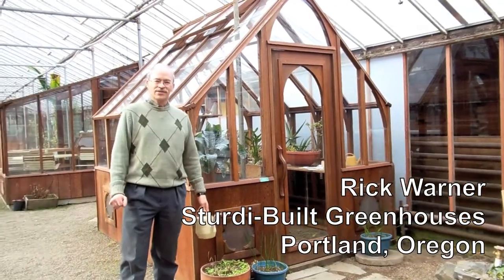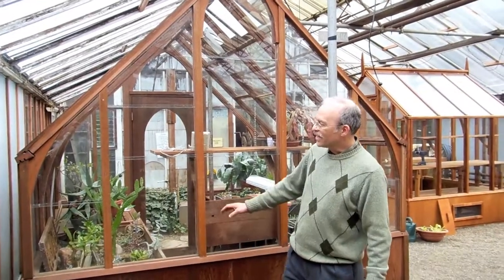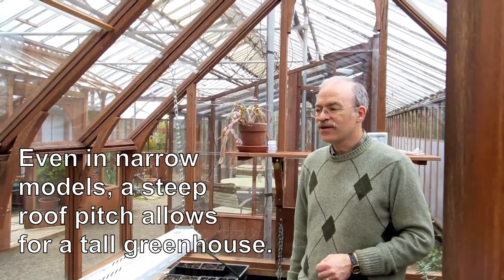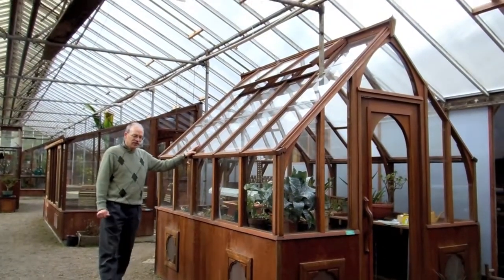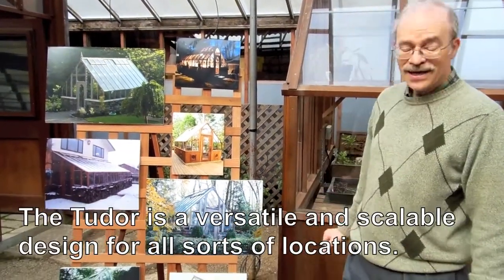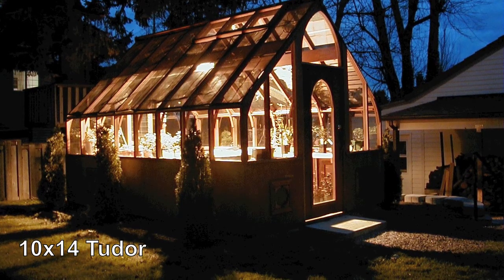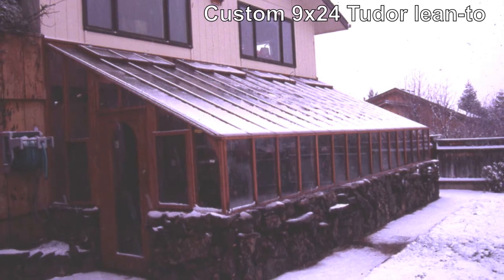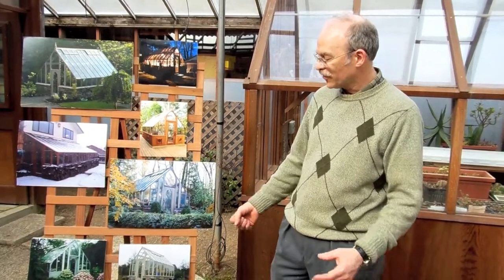Tudor Greenhouse by Sturdi-Built Greenhouse Mfg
Sturdi-built's Tudor greenhouse kit features a steep roof pitch and many decorative touches. This redwood and glass greenhouse has an efficient layout with lots of overhead plant hanging space. Terrific for hanging orchids, this greenhouse is a beautiful addition to your garden and home. Learn more about the Tudor Greenhouse kit